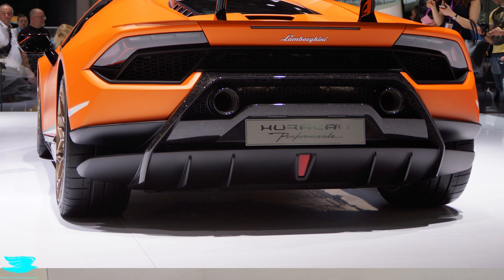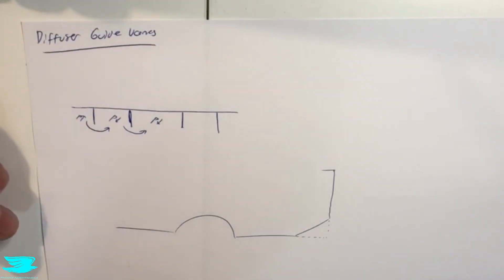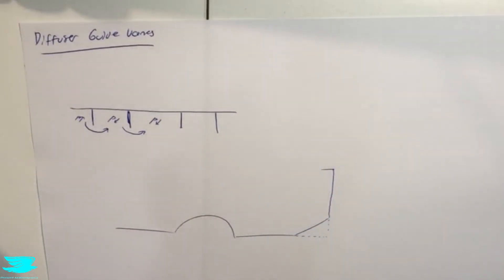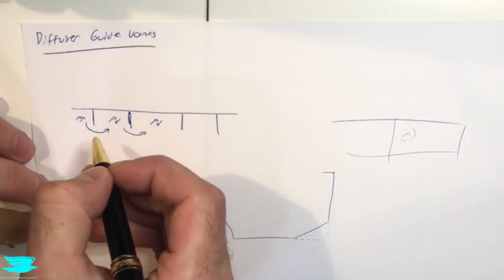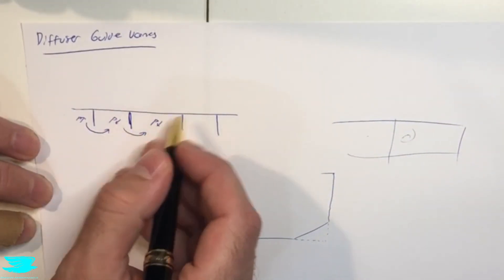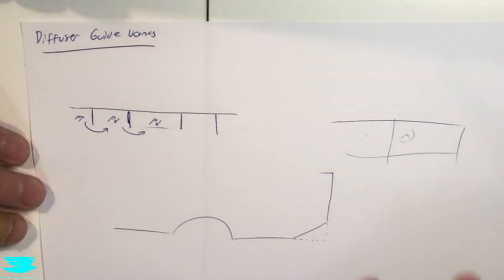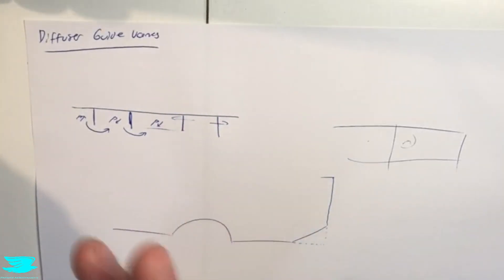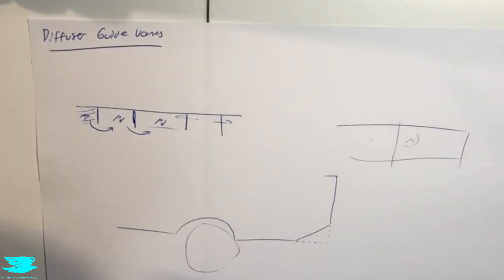Diffuser Vane Aerodynamics {Auto Aero #75}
How do diffuser guide vanes work?